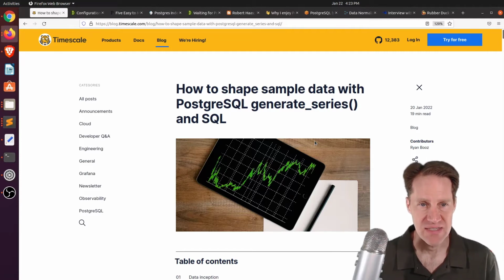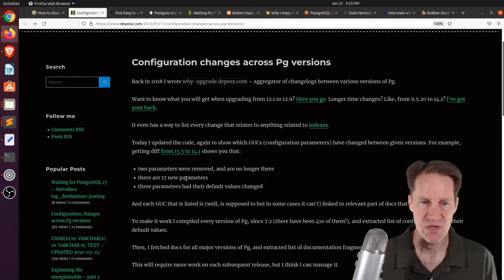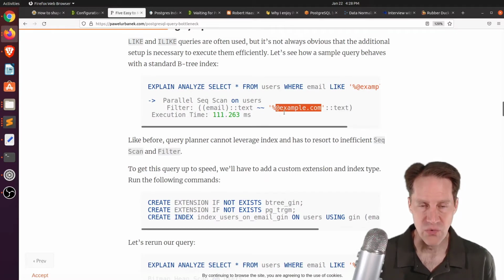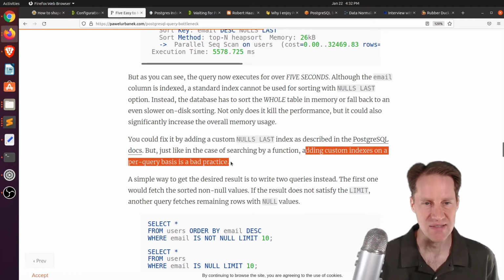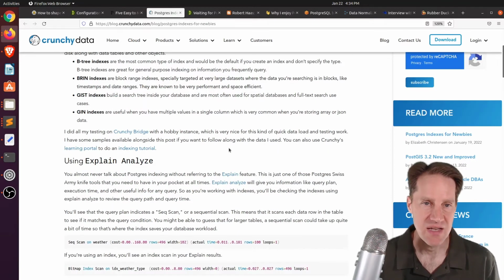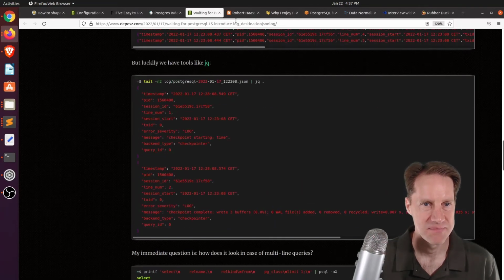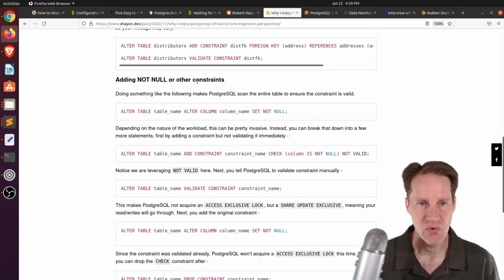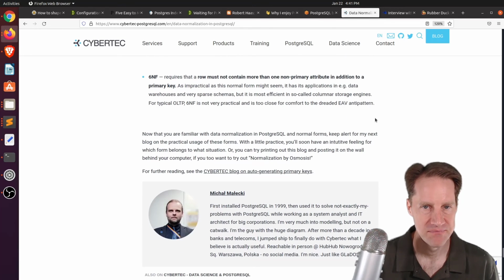Scaling Postgres Episode 199 Shaped Sample Data, Version Changes, Missed Bottlenecks, Index Basics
to get notified of new episodes.

In this episode of Scaling Postgres, we discuss how to generate shaped sample data, track changes between Postgres verions, identify missed bottlenecks and use different index types.

Timestamps:
00:00 - Intro
00:28 - How to shape sample data with PostgreSQL generate_series() and SQL
01:24 - Configuration changes across Pg versions
02:14 - Five Easy to Miss PostgreSQL Query Performance Bottlenecks
06:29 - Postgres Indexes for Newbies
07:23 - Waiting for PostgreSQL 15 – Introduce log_destination=jsonlog
08:03 - Surviving Without A Superuser - Part Two
09:01 - Why I enjoy PostgreSQL - Infrastructure Engineer's Perspective
10:21 - PostgreSQL bi-directional replication using pglogical
10:56 - Data Normalization in PostgreSQL
11:16 - Kuntal Ghosh
11:28 - Rubber Duck Dev Show Episode 26 | The DarK Side of Open Source
11:53 - Outro